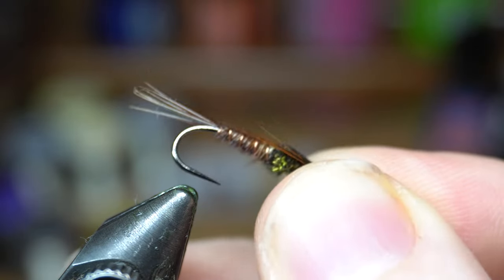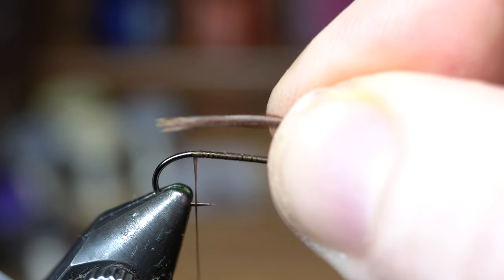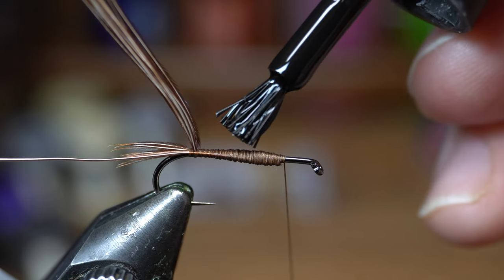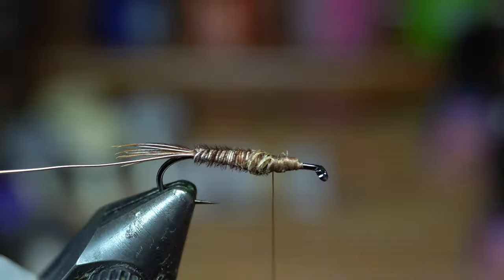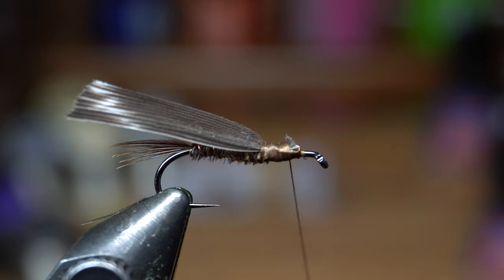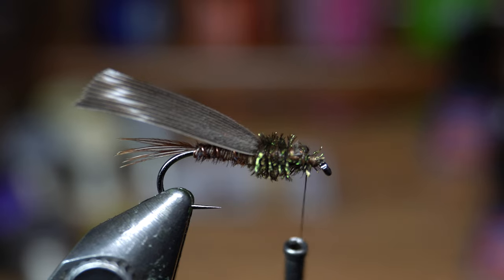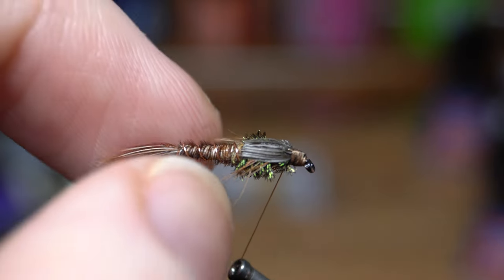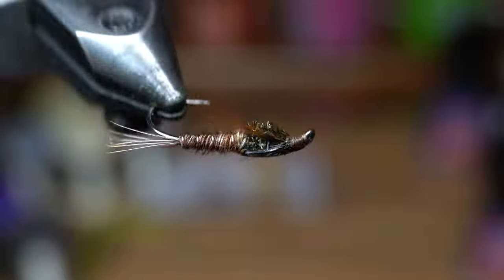Pheasant Tail - McFly Angler Fly Tying Session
The Pheasant tail is a staple fly in almost all nymph Fishermans boxes.  It is probably one of the most popular mayfly nymphs out there and for good reason.  They aren't too hard to tie, and they are quite effective.  Its really hard to beat a well tied pheasant tail and they can be tied in a number of different sizes.  From large 8's to small 20's and even smaller if you can manage it.  They represent a mayfly very well, BWO's as well which are a type of baetis.  There are a number of materials that you can use to tie in the wing case, including pheasant itself, however I really like the turkey tails.